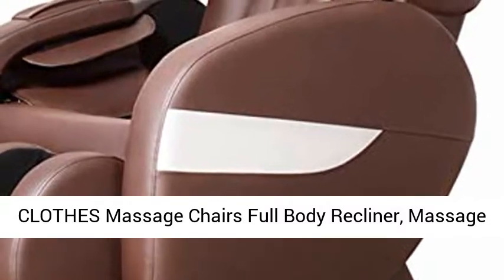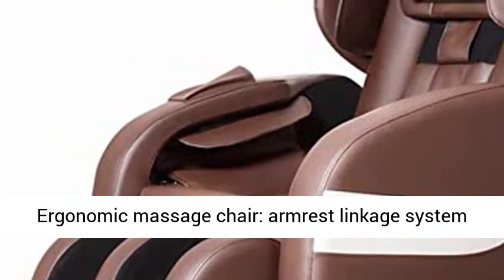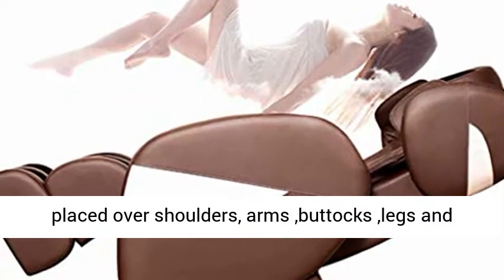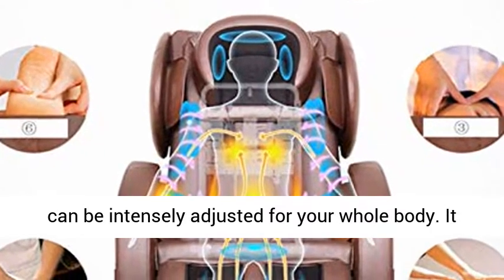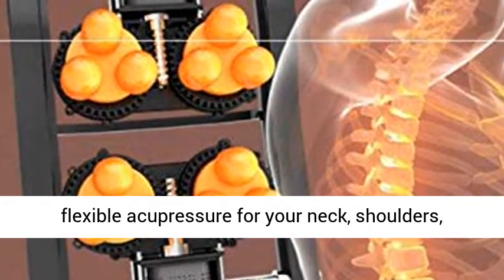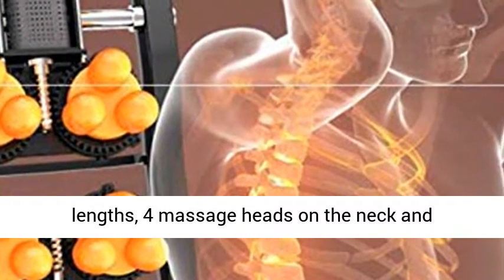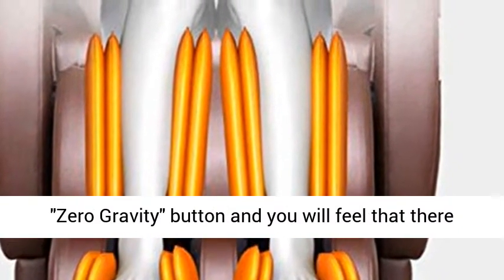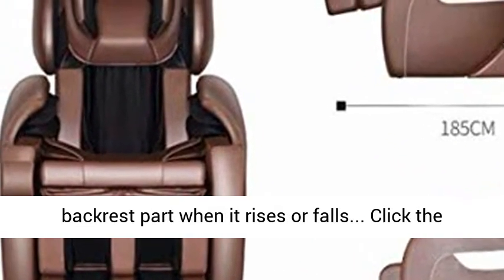CLOTHES Massage Chairs Full Body Recliner, Massage Chair Zero Gravity Full Body Finger Pressure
Click here for the best price:

CLOTHES Massage Chairs Full Body Recliner, Massage Chair Zero Gravity Full Body Finger Pressure Electric Massage Chair Adjustable Heating Magnetic Therapy Vibration 46 Massage Head for Home/Office

Ergonomic massage chair: armrest linkage system design, arms feel comfortable while reclining.Zero-gravity design press “zero-gravity” button, after fully reclines, feet higher than heart, reduce heart load. Airbags placed over shoulders, arms ,buttocks ,legs and feet, ease tension and relieve muscle fatigue.
Full Body Air Massage - Chair Massager Airbag covers the shoulders, arms, hips and feet area and can be intensely adjusted for your whole body. It is also suitable for chronic pain, setting the time and massage power to a customized personal massage.
Ergonomically designed to provide a flexible acupressure for your neck, shoulders, back and waist areas.
The legs are only telescopic design, suitable for people with different leg lengths, 4 massage heads on the neck and shoulders, 6 massage heads on the back, 12 massage heads on the waist, 24 massage heads on the soles, high-frequency vibration on the buttocks, and warmth on the waist.
Zero Gravity: Just press the "Zero Gravity" button and you will feel that there is almost no weight in the design of the armrest linkage system physically and mentally. The rollers in the armrest are synchronized with the backrest part when it rises or falls. .